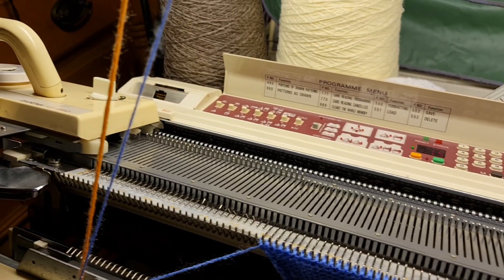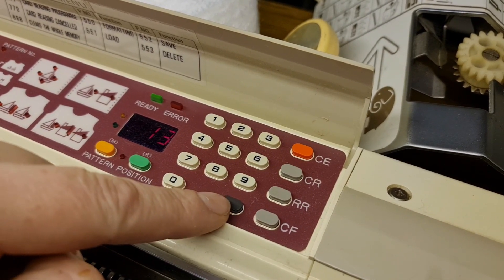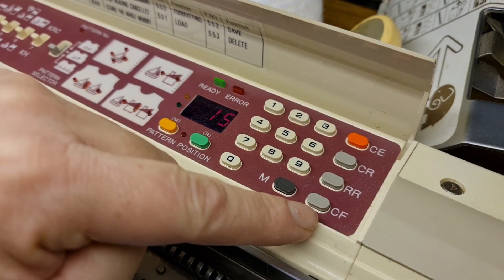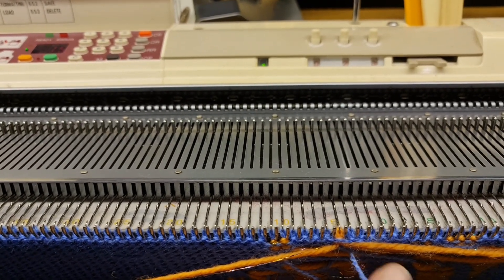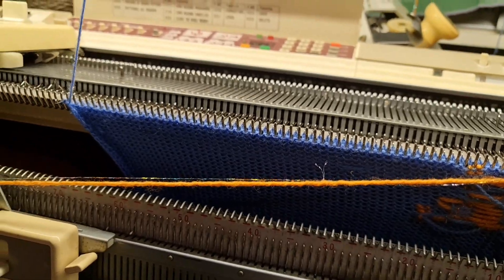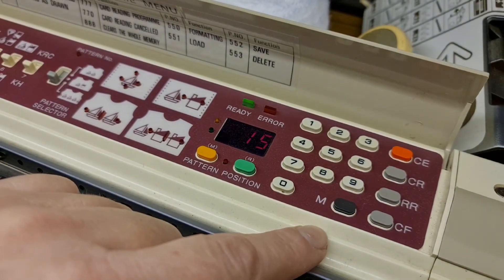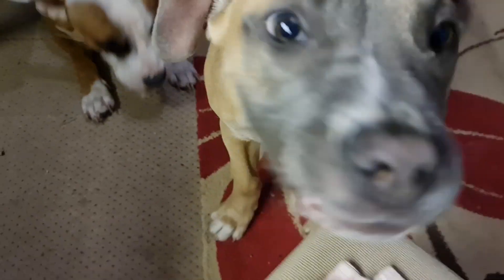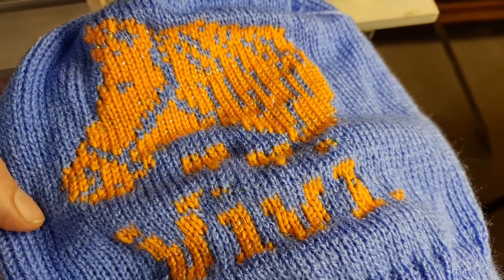How to reset fairisle pattern rows Brother 950i electroknit after unpicking